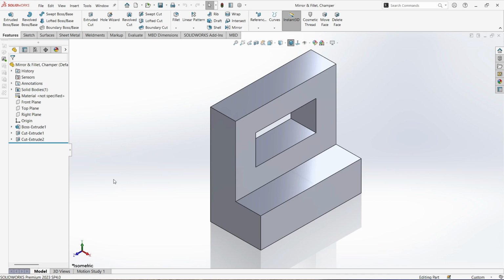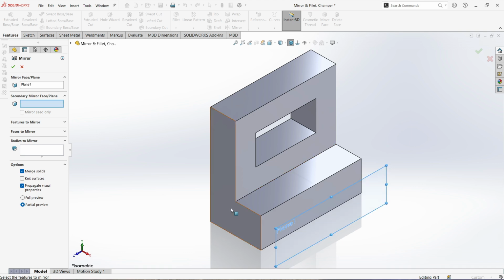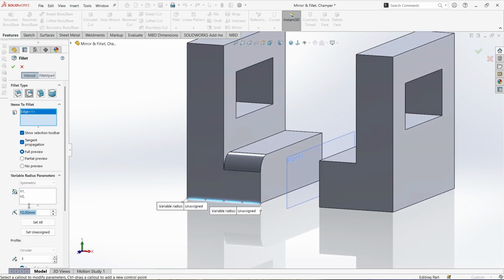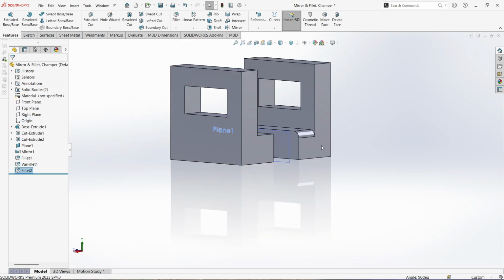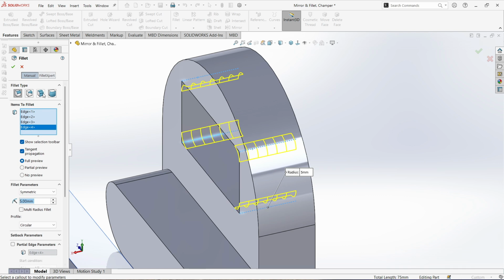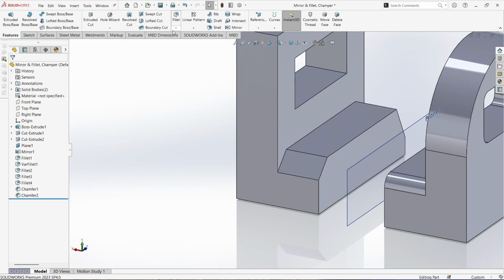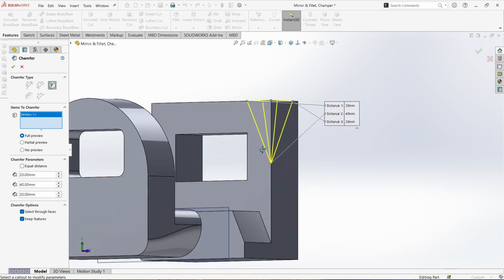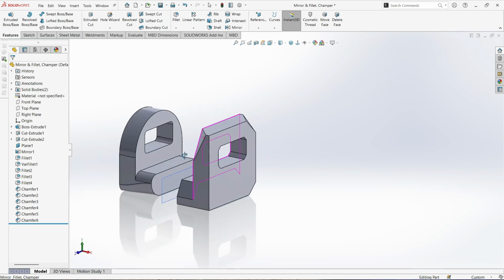Solidworks Basic - Mirror, Fillet and Champer In Solidworks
In this video i show you Mirror, Fillet and Champer in Solidworks.